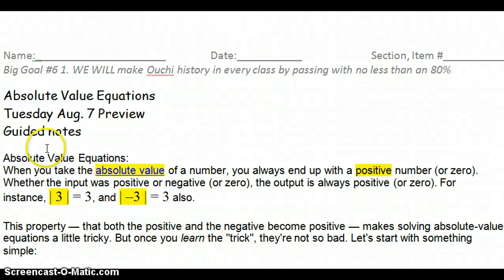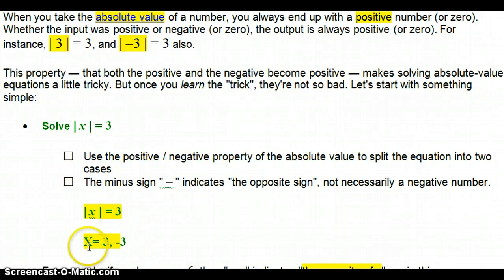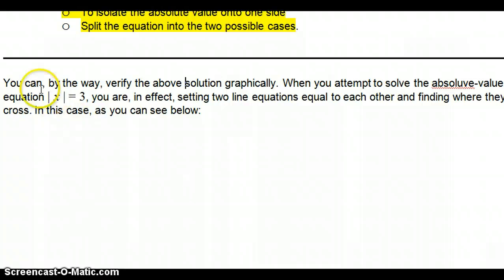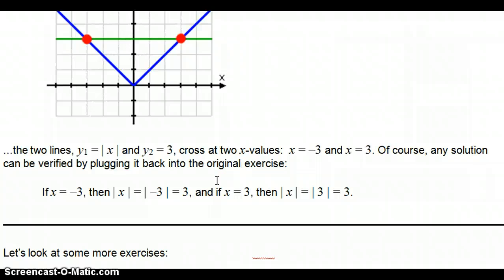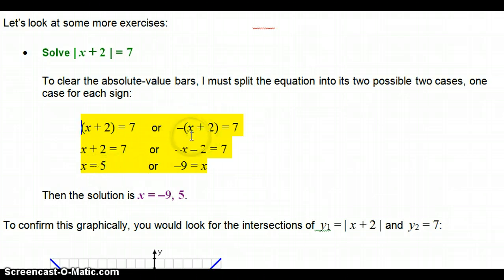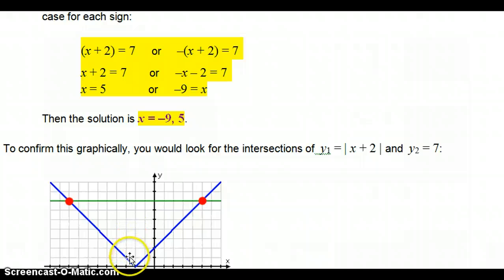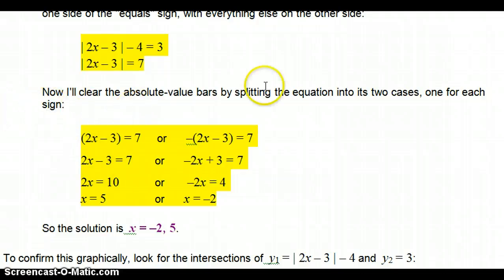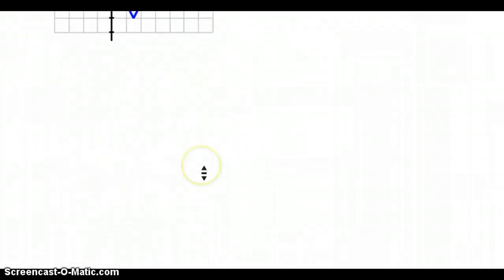Algebra II Preview for Tues. Aug 7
Guided notes for Absolute Value Equations